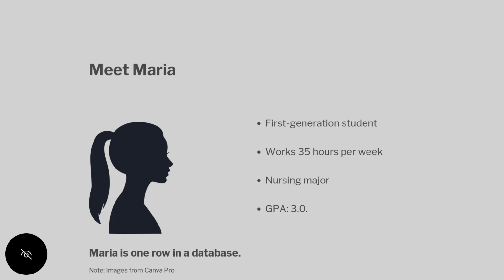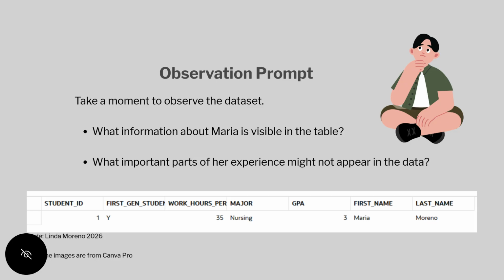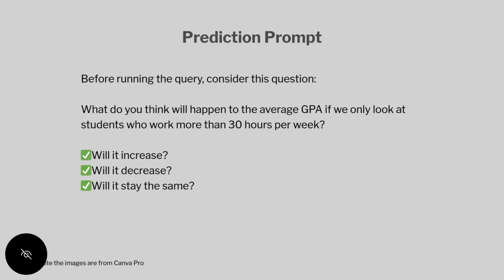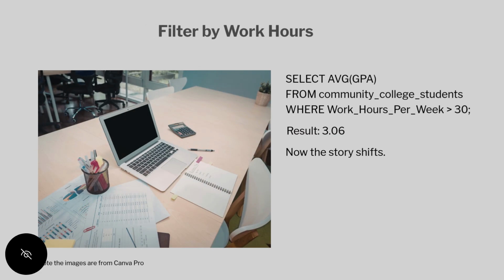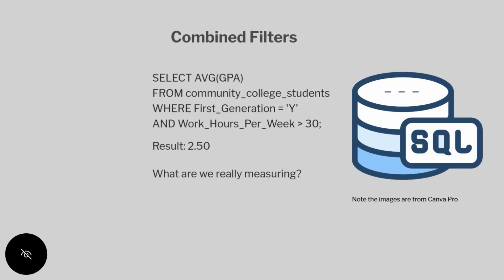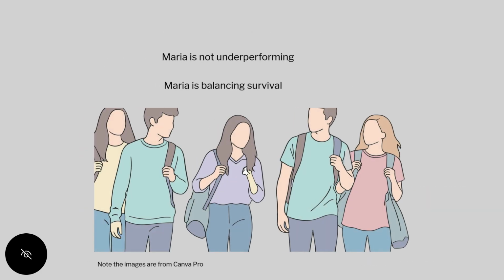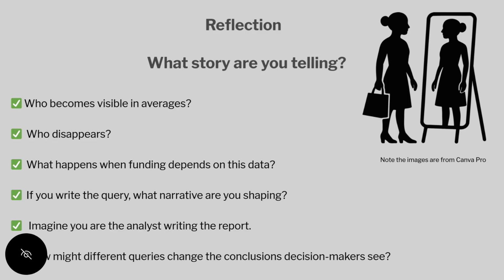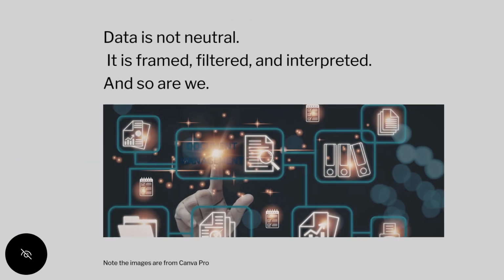Interactive Presentation Final